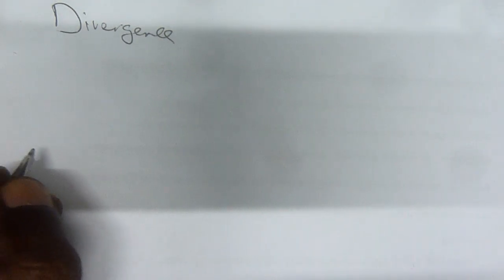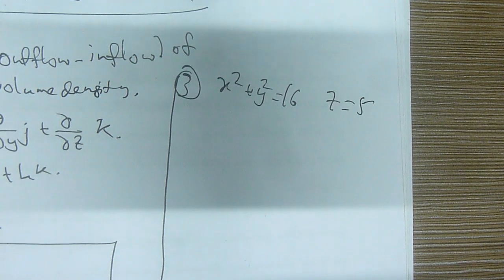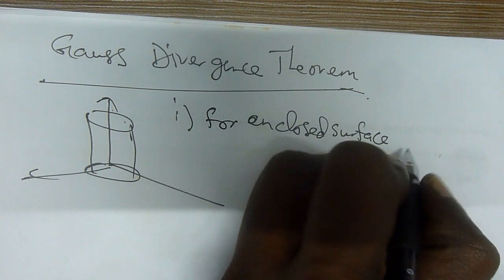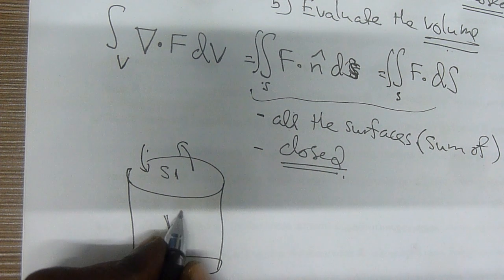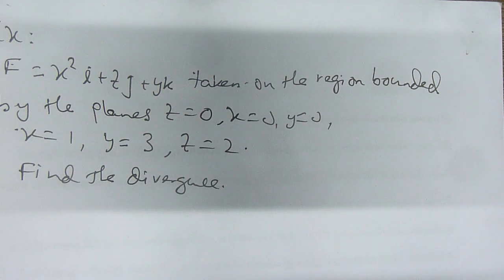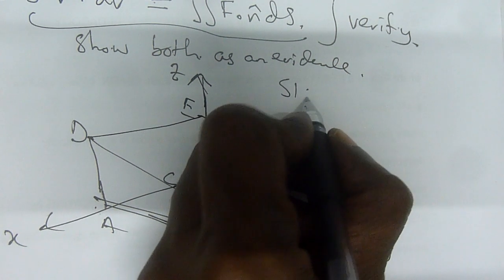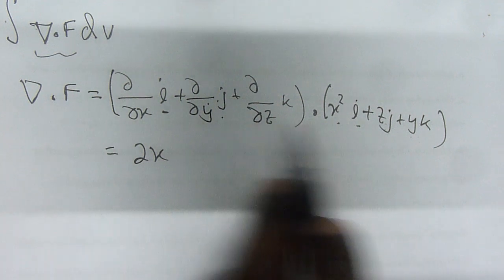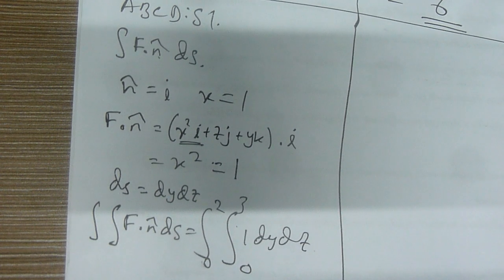Divergence Theorem Part 1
EUM114 Engineering Calculus

Vector Calculus

Divergence Theorem